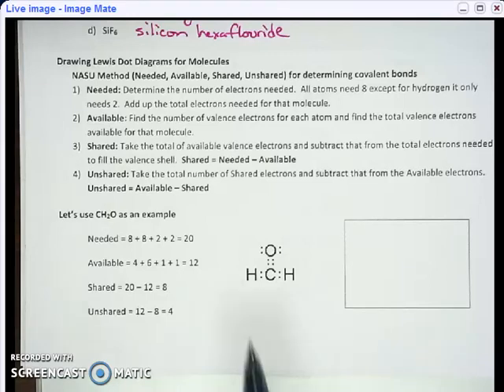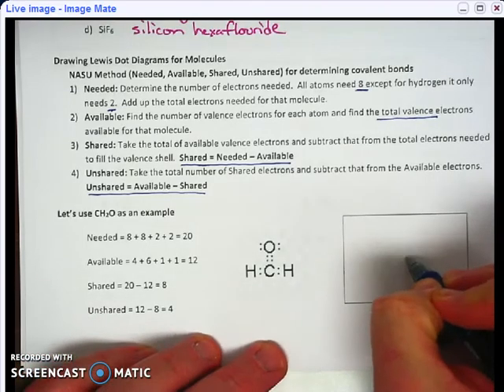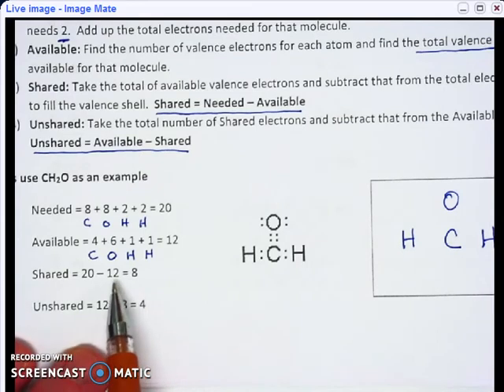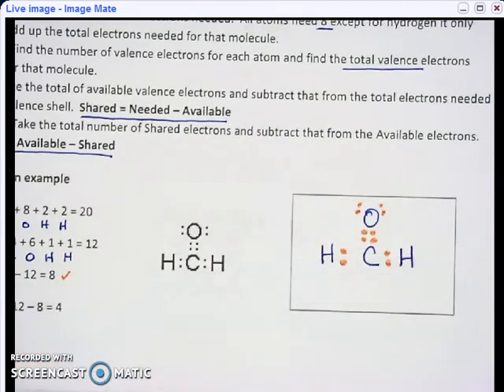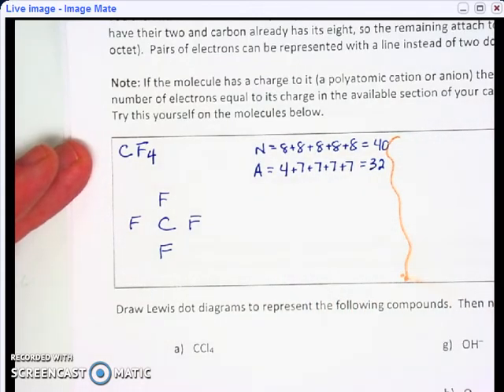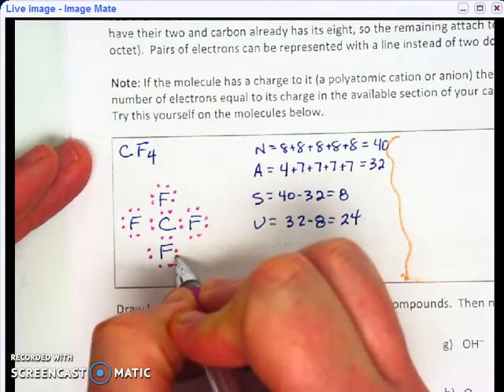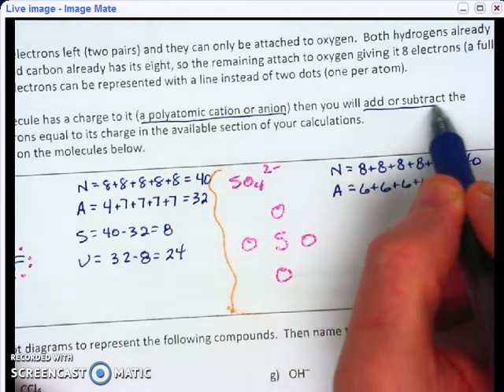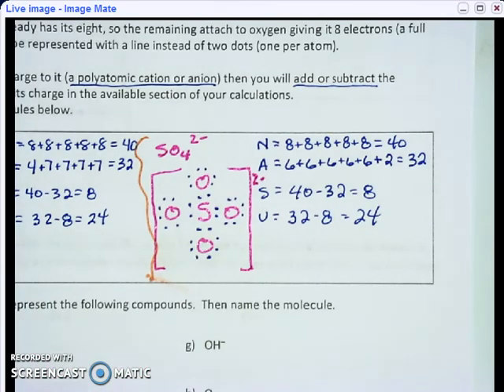Drawing Lewis Dot Structures of Molecules